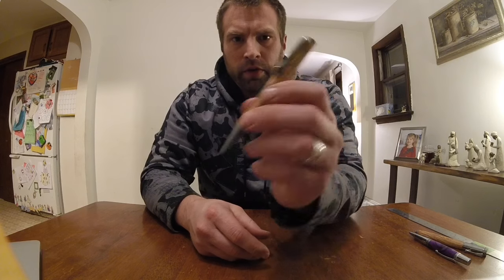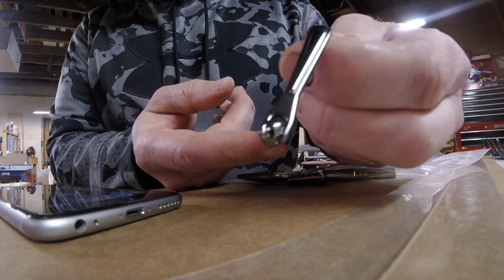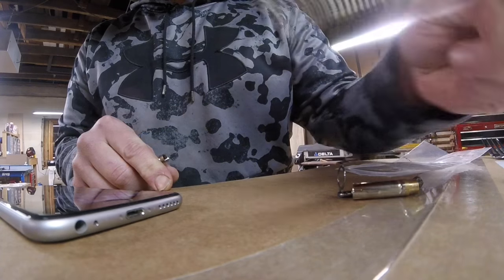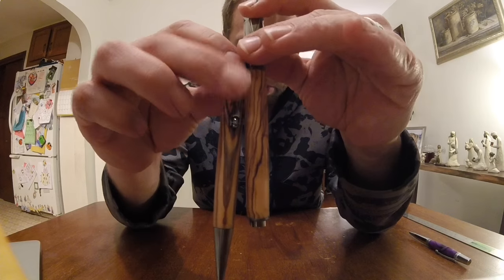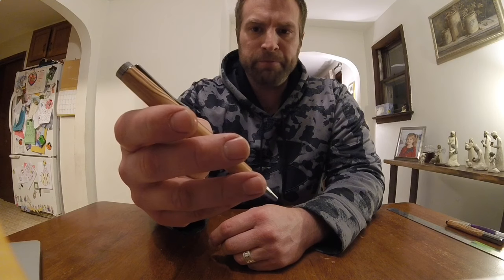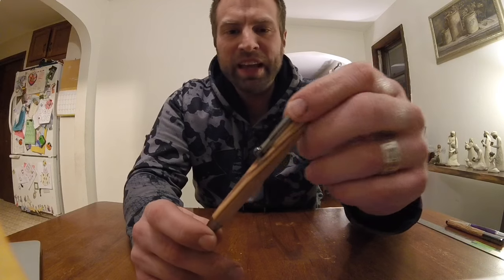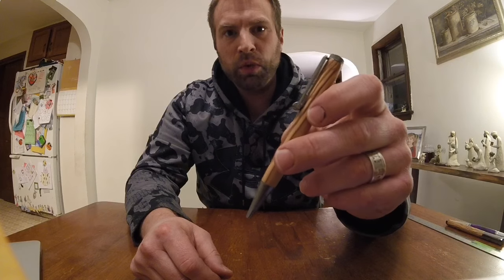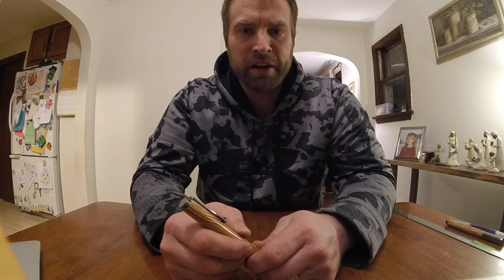Indigo Ballpoint Pen Kit Review